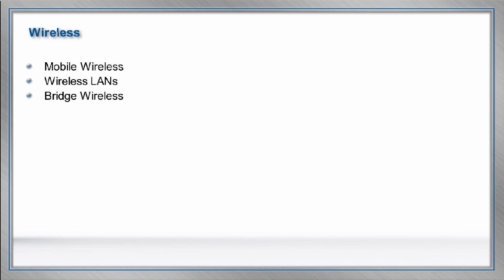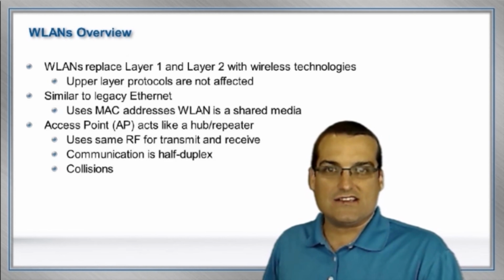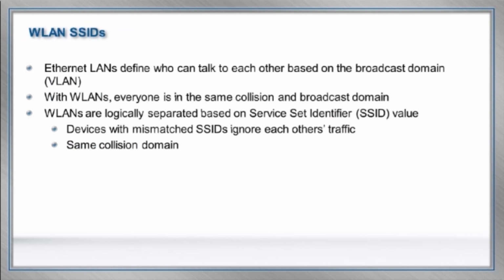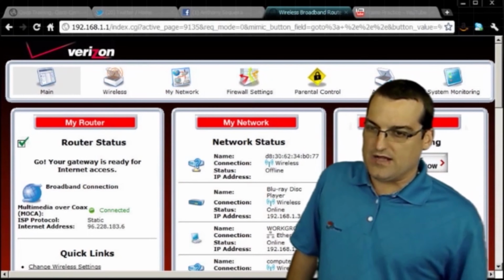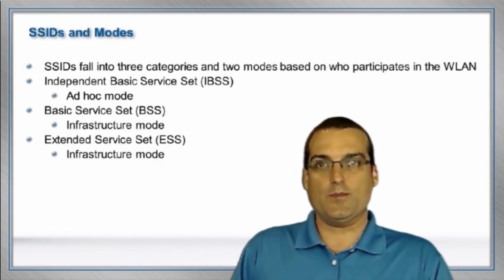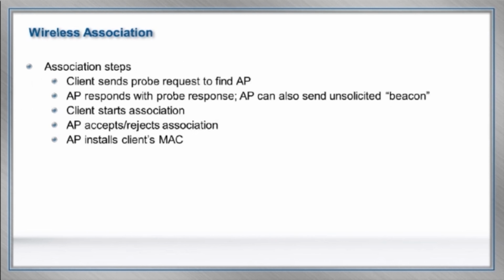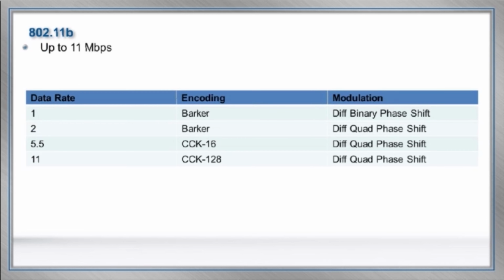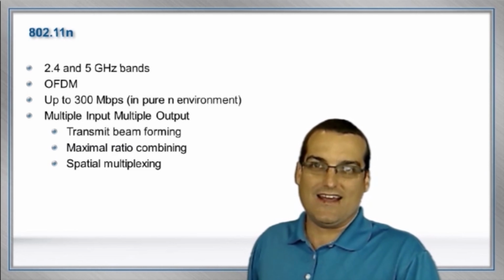Network+ | Wireless Networking - Lesson 8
Network+ | Securing Wireless - Lesson 8